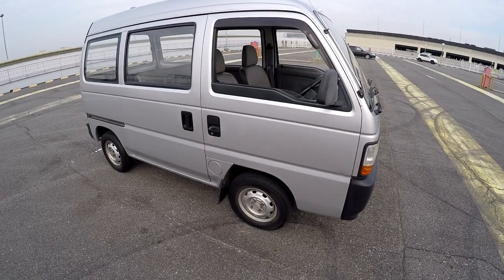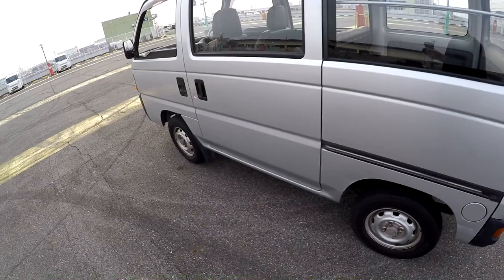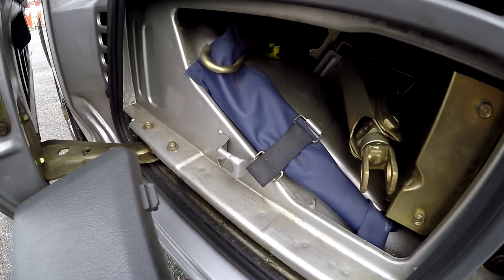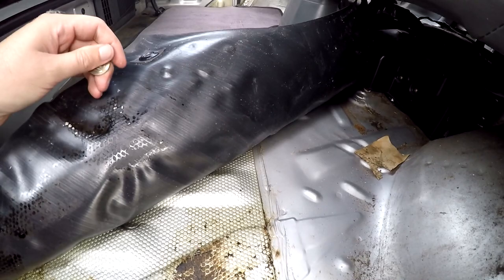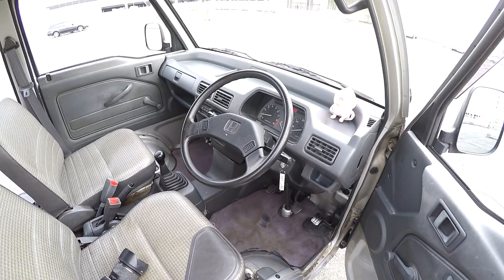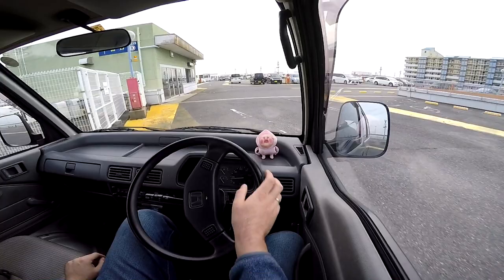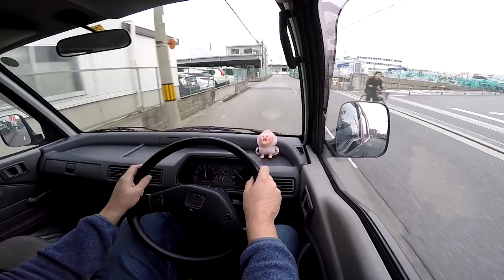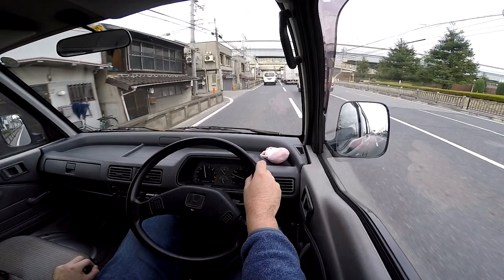1994 Honda Acty Van - First fuel injected version - Walk-around and test drive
Fuel injection and power steering appeared on those in 1994! Van importable into the US on January first.